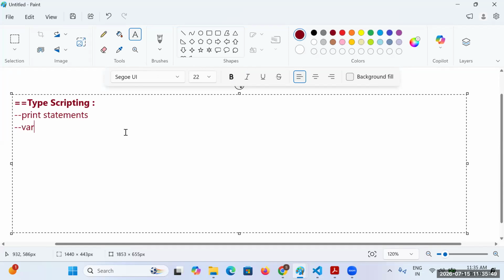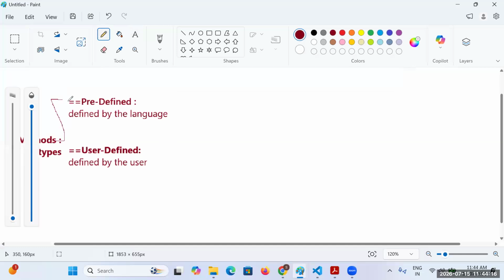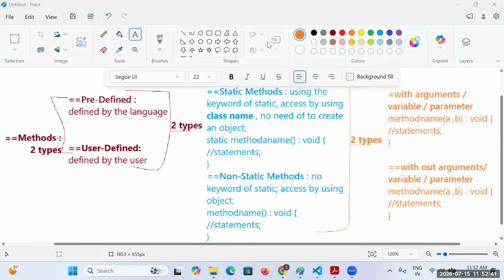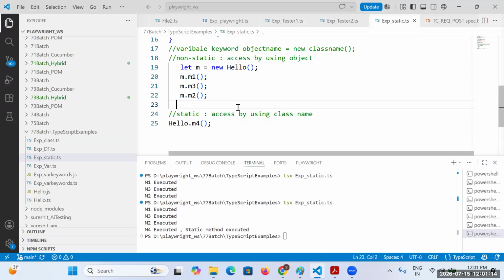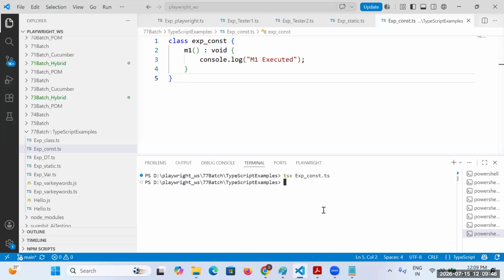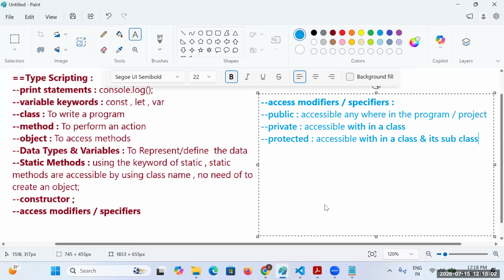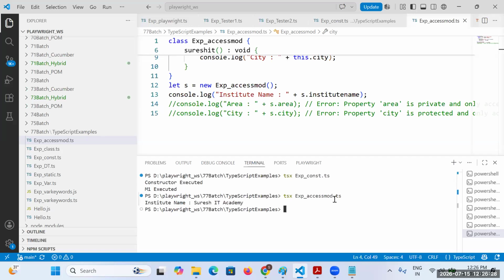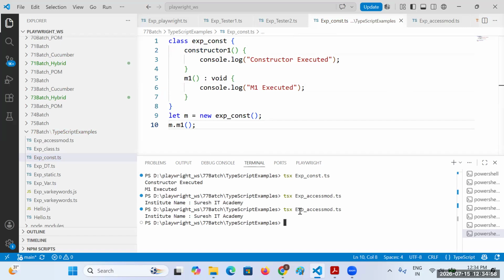15 July 2026 — static method types and access modifiers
Method types
Constructor
Access modifiers